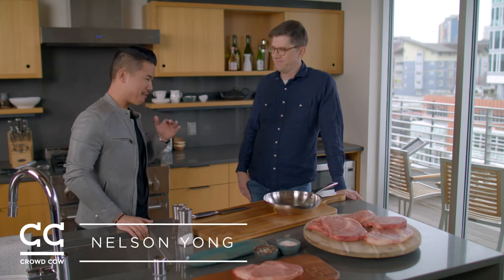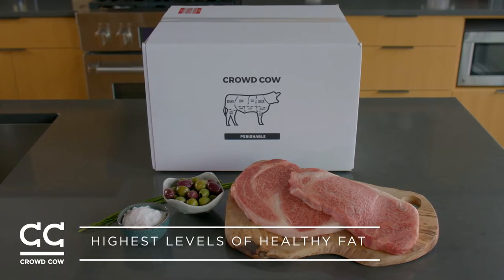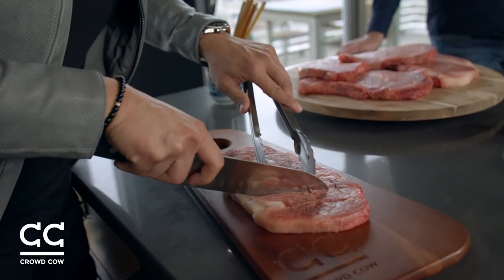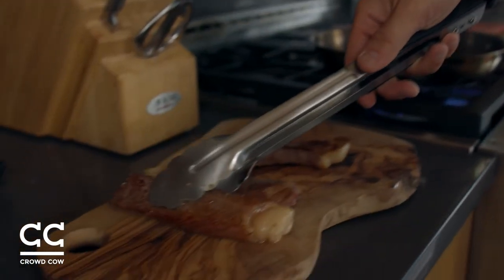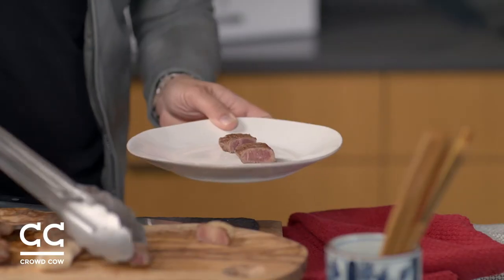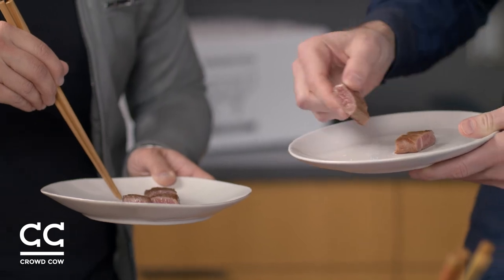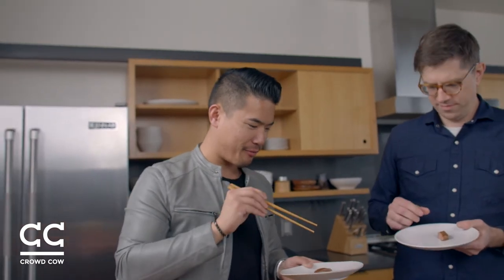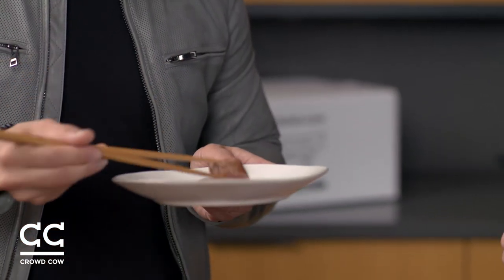Nelson Yong and Crowd Cow - Shodoshima Olive Wayu